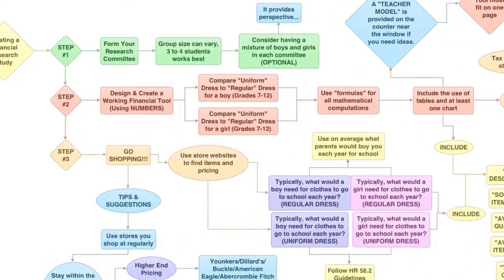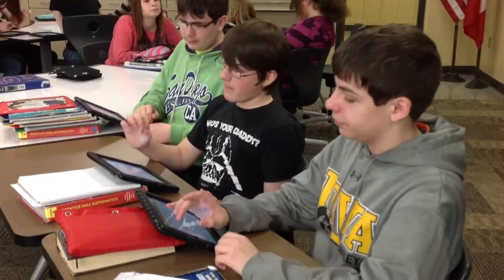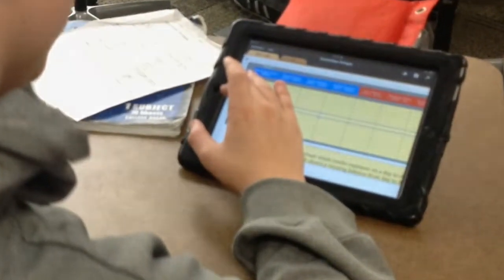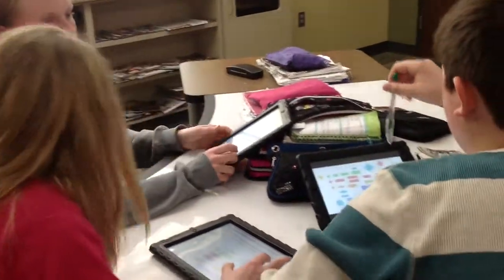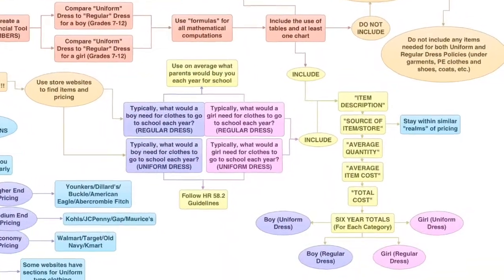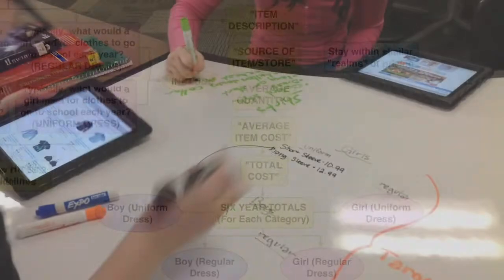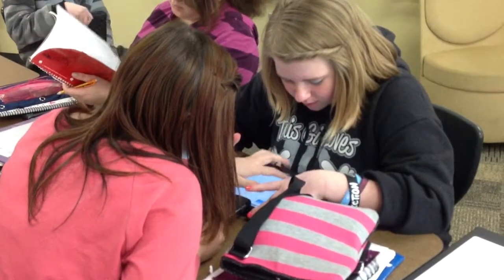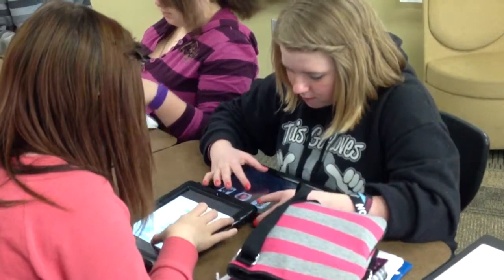House Resolution Bill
8th grade history students in Mr. Groth's class participate in a House Resolution Bill activity. The purpose for this activity is for students to gain a better understanding of how the government works, while deciding whether uniform dress should be a requirement in all public schools across the nation. Students take on the role of a senator tackling this hard decision. Watch as students create a financial research study to guide them in the decision-making process.